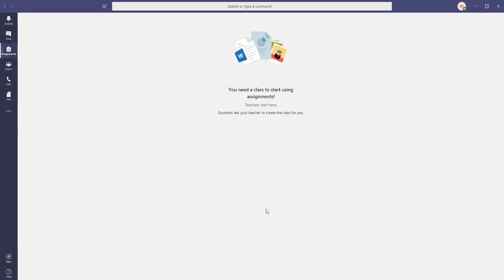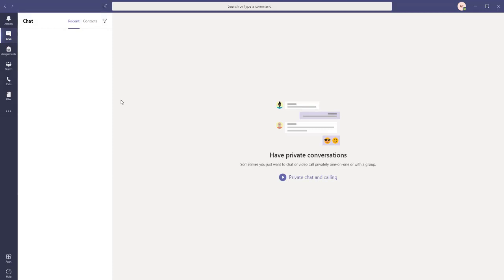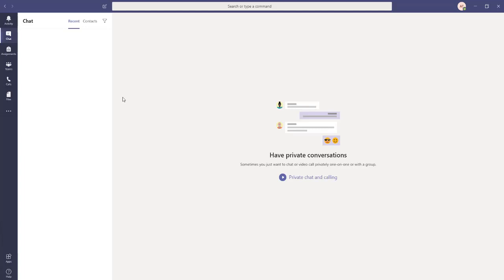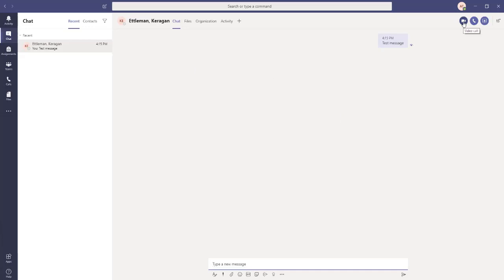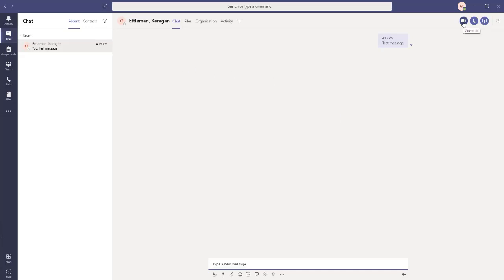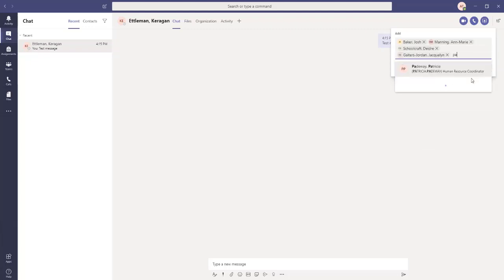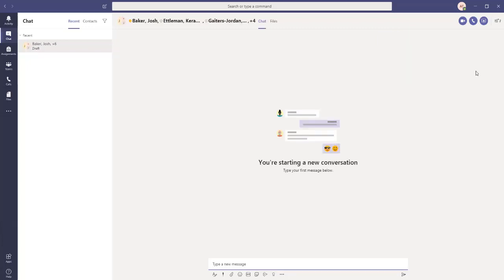How to Make Video Calls in Microsoft Teams